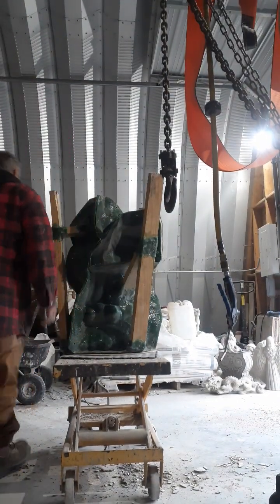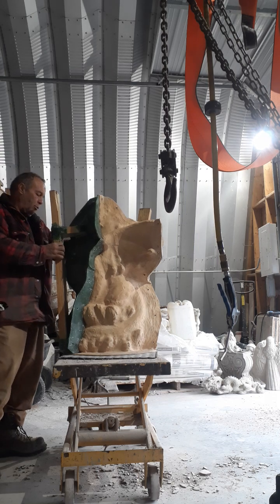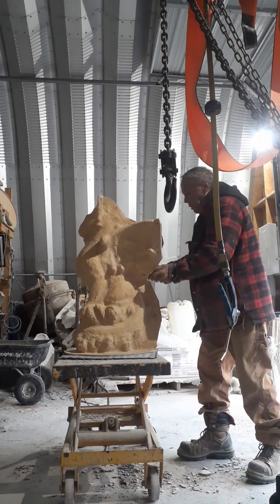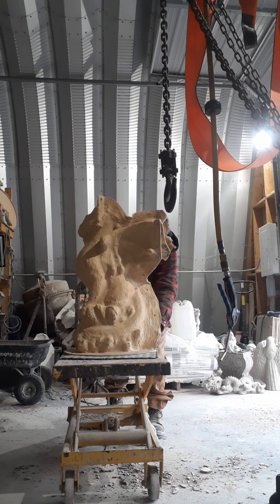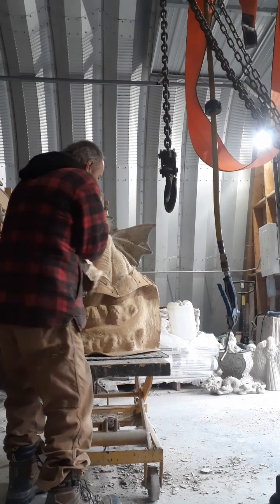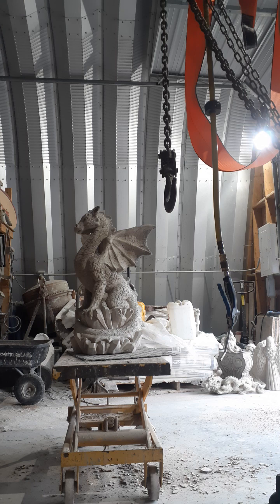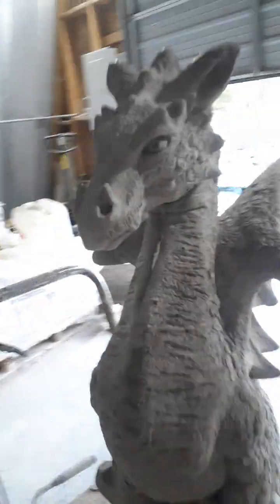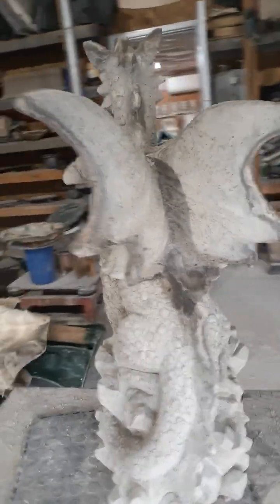Large Concrete Dragon Garden Statue . located Nova Scotia Canada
beautiful concrete dragon statue located in nova scotia canada